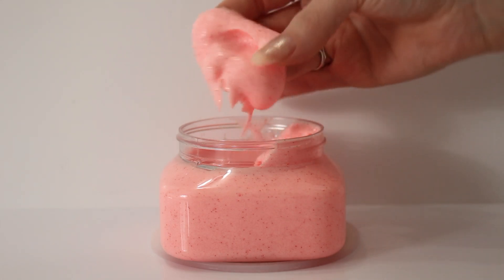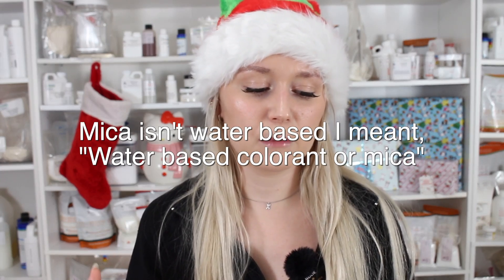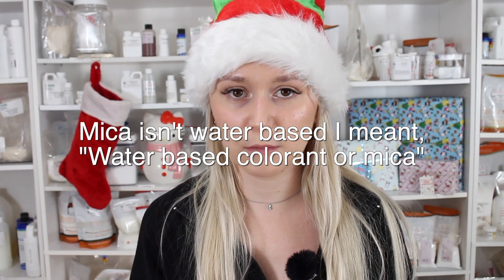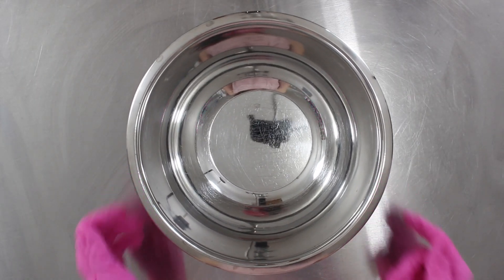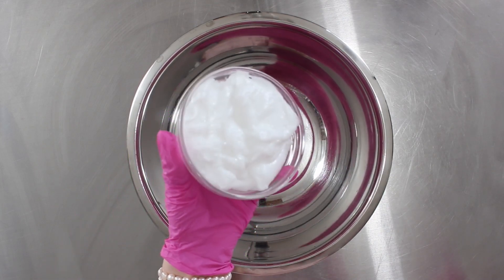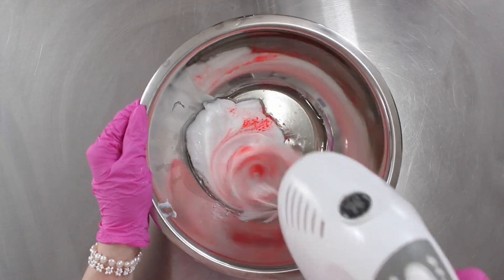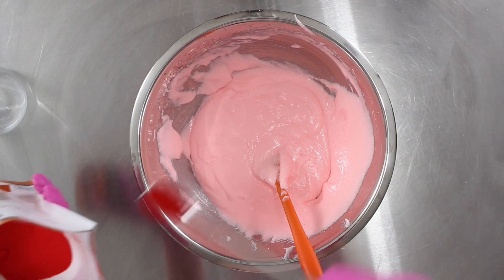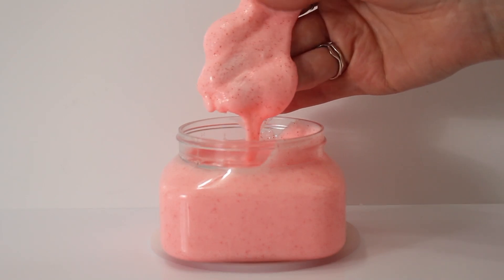Making Body Scrub Using a Base - Simple & Easy Scrub Recipe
FORMULA;
1% Fragrance
50% Sugar